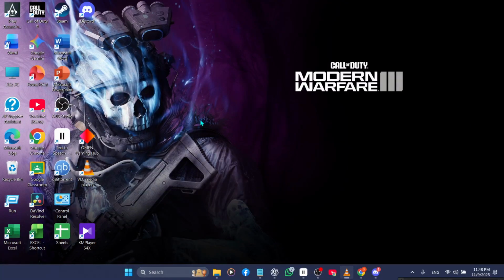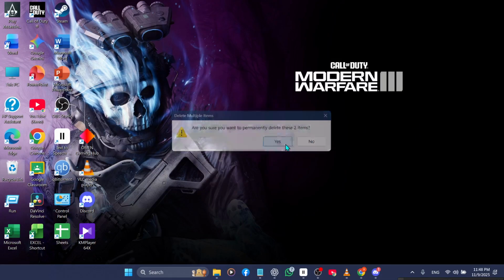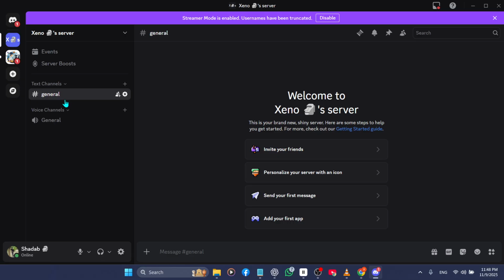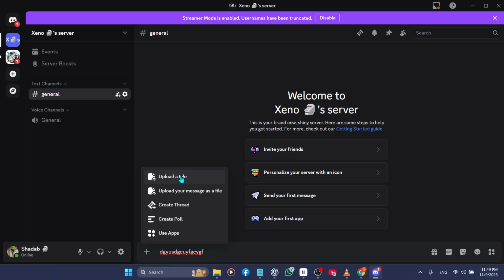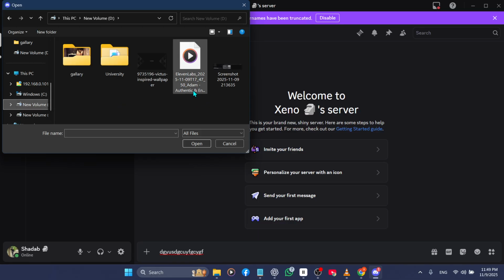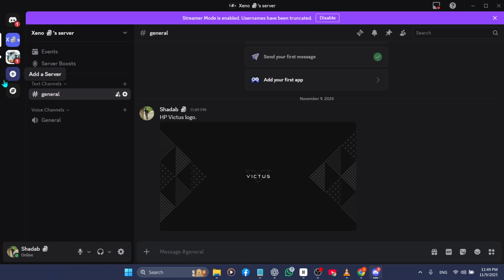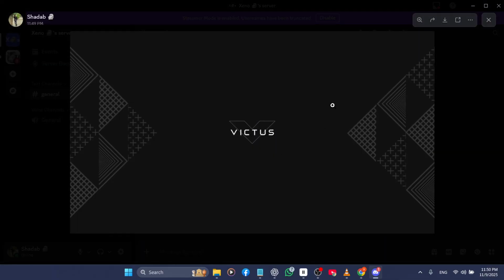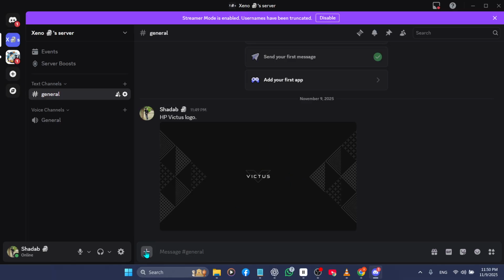How To Post Image In Discord - 2025 (Quick Tutorial)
How To Post Image In Discord
In this video, how to post image in Discord is explained step by step for beginners. You will learn how to upload pictures, share images in channels and DMs, and use Discord’s drag-and-drop or upload features easily. This guide also covers adding captions, resizing images, and managing media in Discord chats for better communication and engagement.